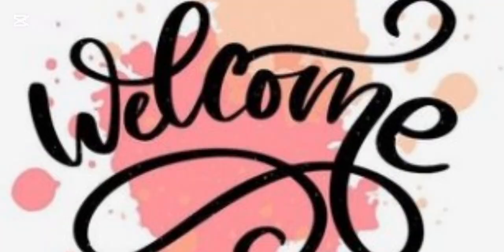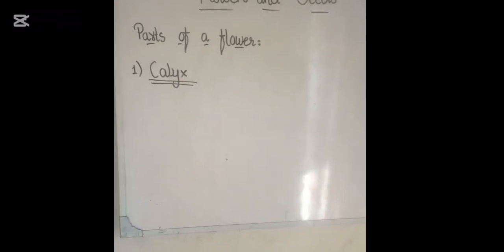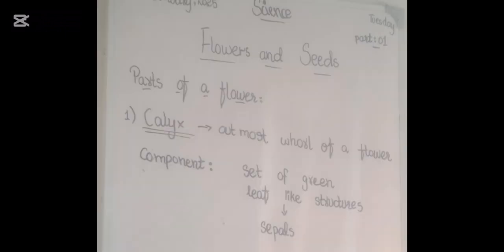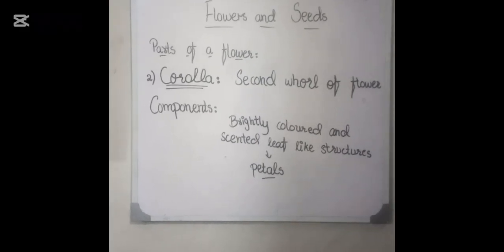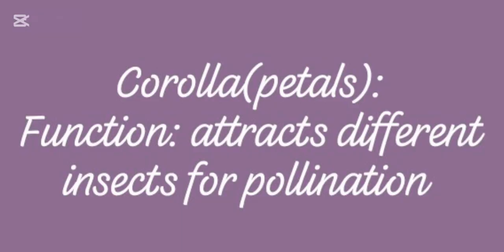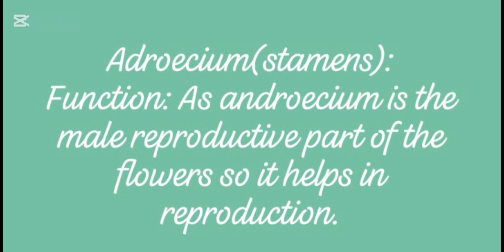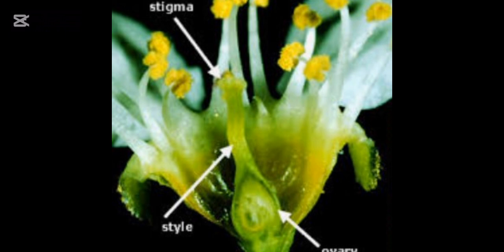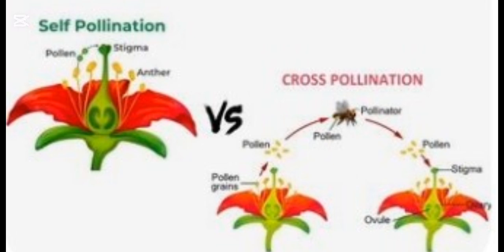Science|Part 1|Flowers and Seeds| Class 5-6| Whorls of flower|pollination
this video is very educational and I hope so you will find it very interesting and will have fun to watch she will learn and Discover a lot about flowers and in the and there is a little question you have to answer it and I am answering the question the answer to the question is yes humans are agents of pollination and please don't forget to like share and subscribe my channel and comment your answer if you have found them thanks for watching please like share and subscribe